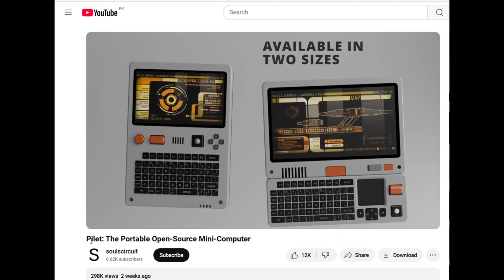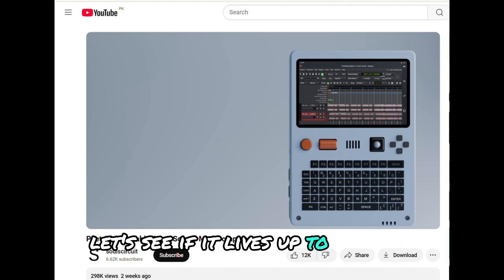Handheld PC Console - Pilet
The Pilet, starting at $199, is a versatile, open-source portable console designed for tinkerers, creatives, hackers, coders, and learners alike. Powered by the latest Raspberry Pi 5, it's the first truly portable device of its kind, offering up to 7 hours of battery life. Its modular design allows for easy customization and modifications, enabling you to take your Raspberry Pi projects on the go with ease.